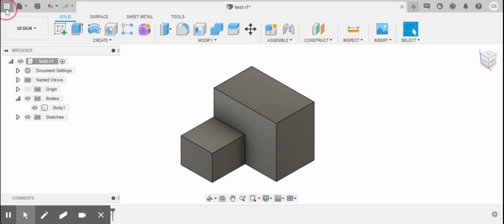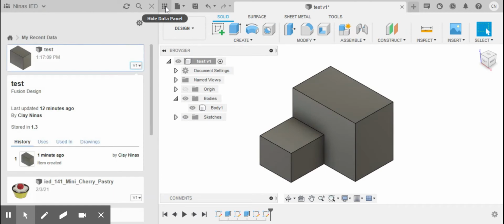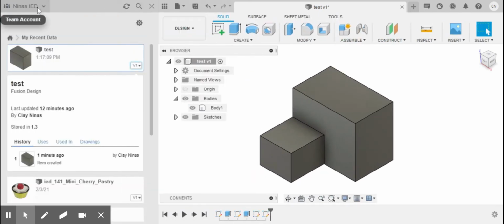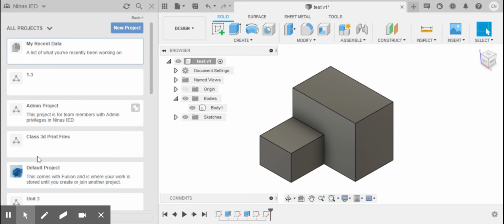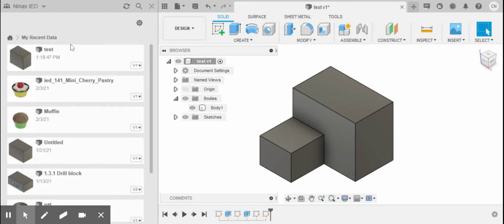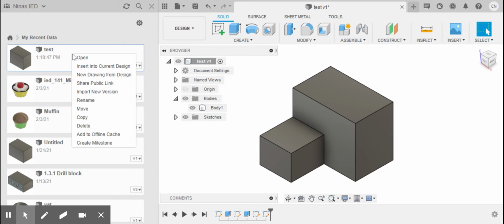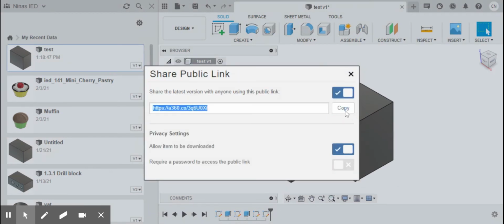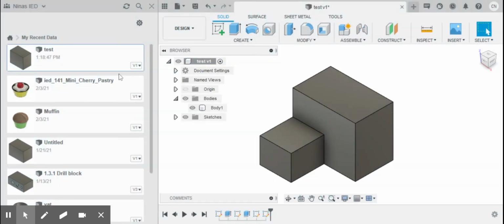Fusion 360 Share Links